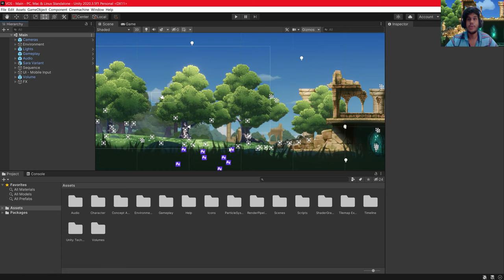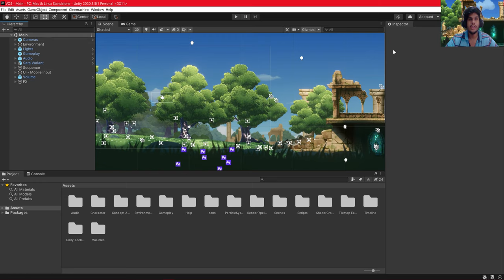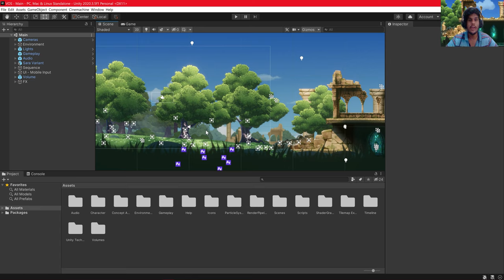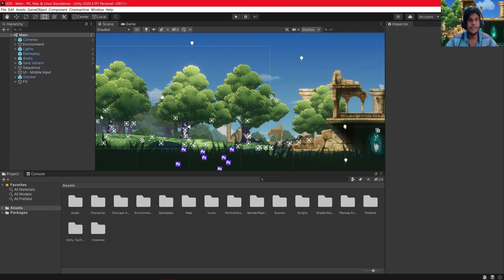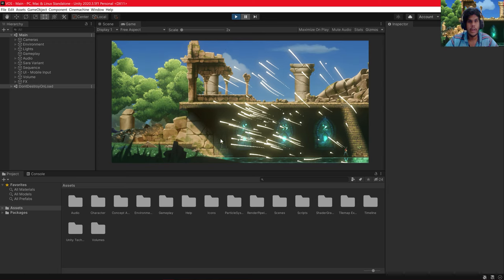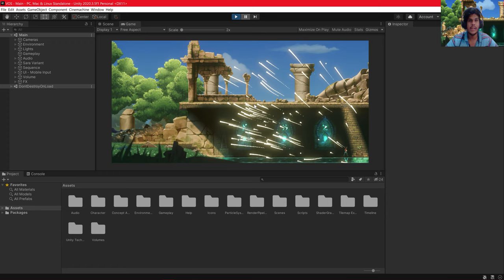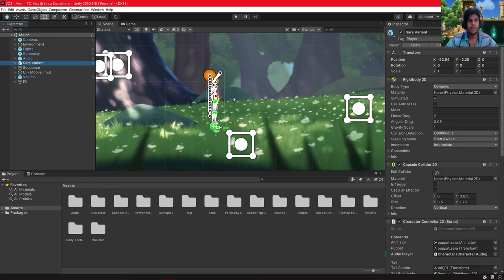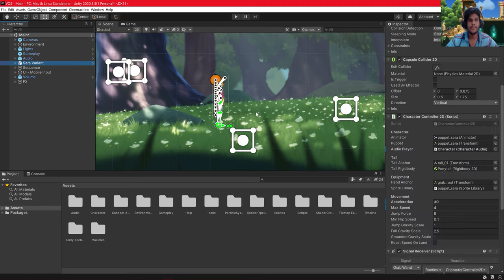Valley of sticks | Project | CSE | JIET Jodhpur